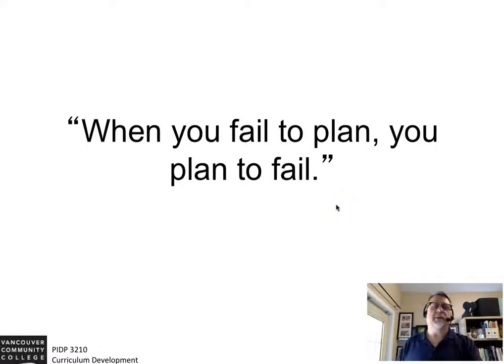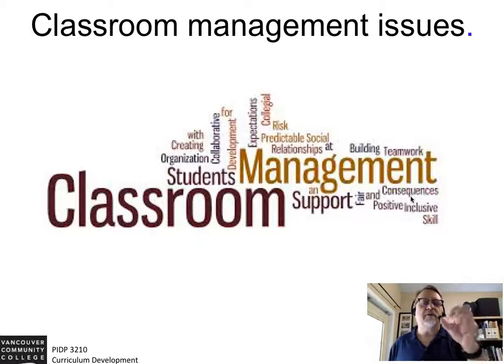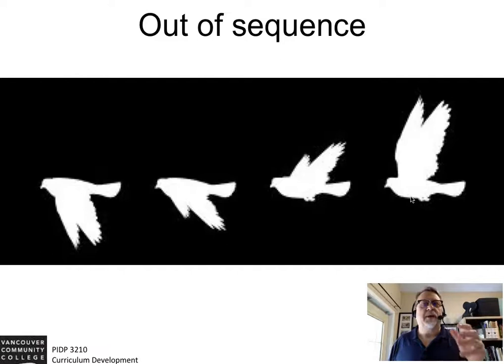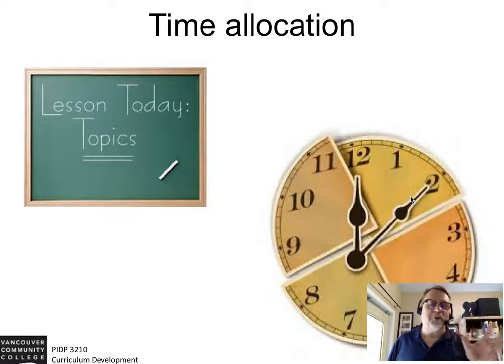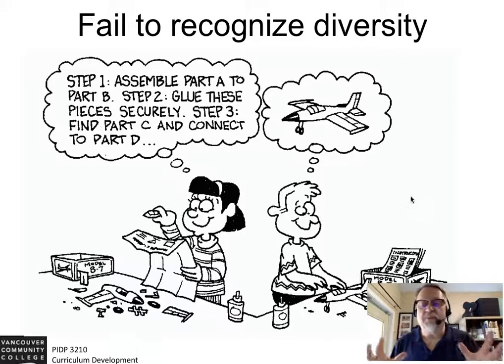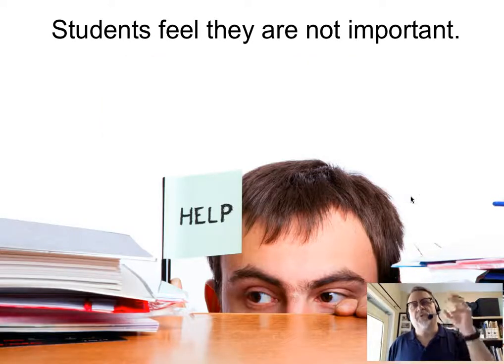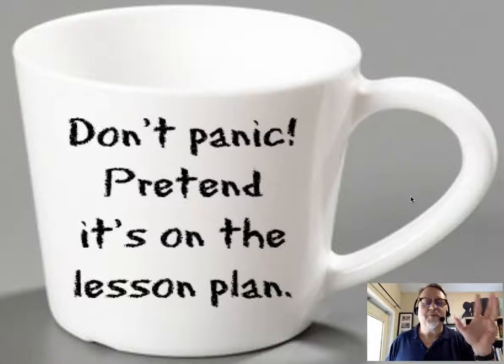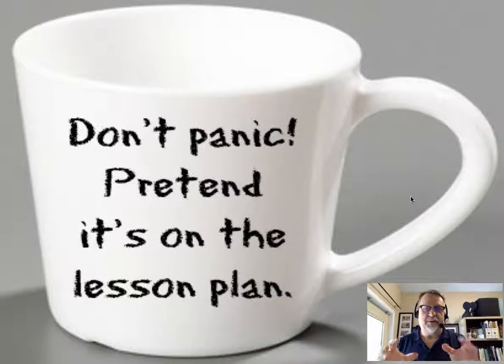3210 Lesson Plan Overview